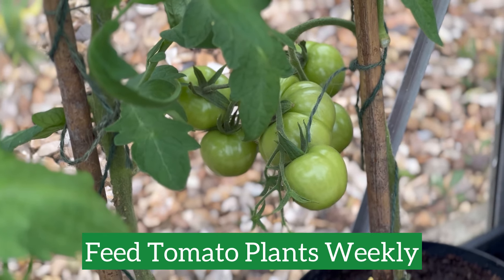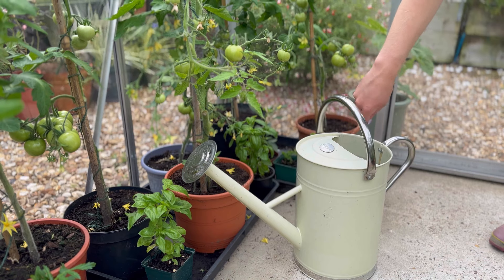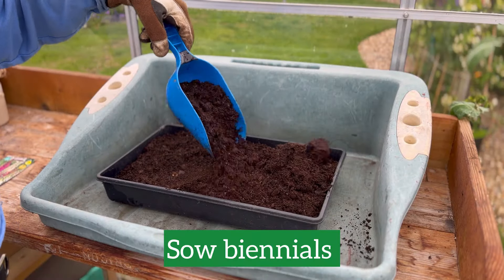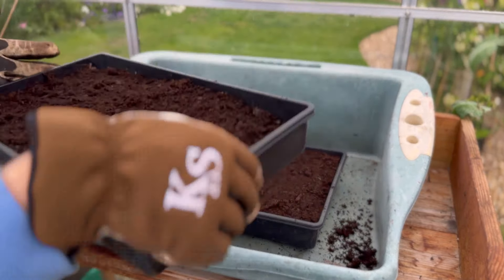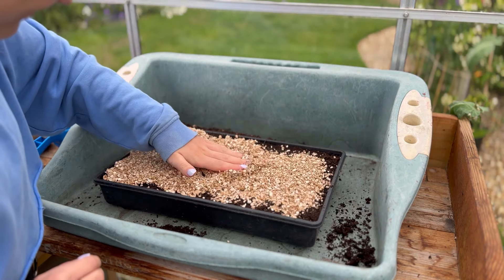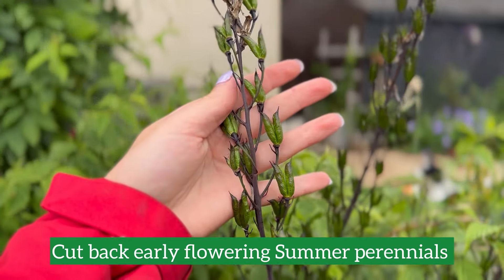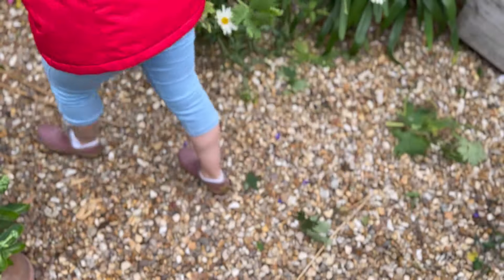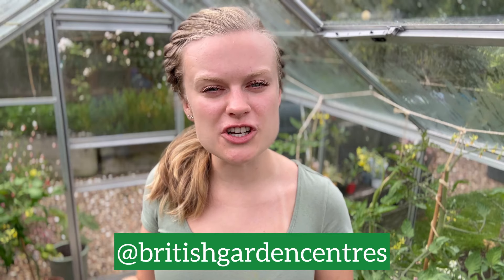July Gardening Jobs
Don’t let a bit of rain stop you getting out in your garden! Here are some rainy day gardening jobs perfect for this July ☔️

🌱 Cut back early summer perennials like delphiniums to promote a second bloom.
🌱Sow biennials like foxgloves and wallflowers for flowers next year.
🌱 Feed tomatoes, chillies & cucumbers with a high-potash fertiliser weekly.

To shop any of the products mentioned in this video nip into your local British Garden Centre or you can shop online on our